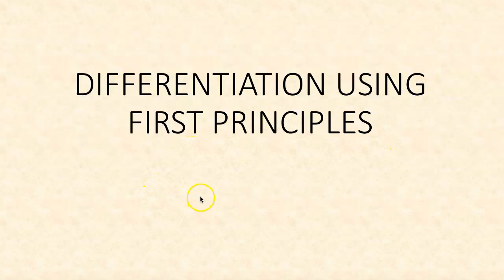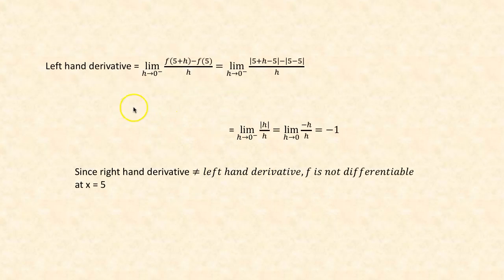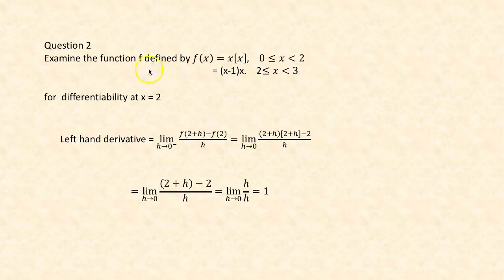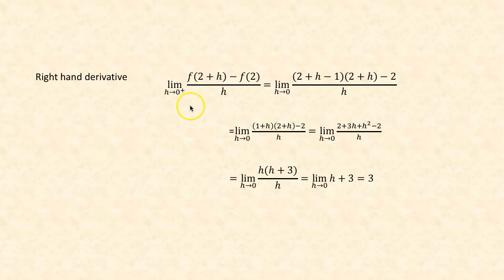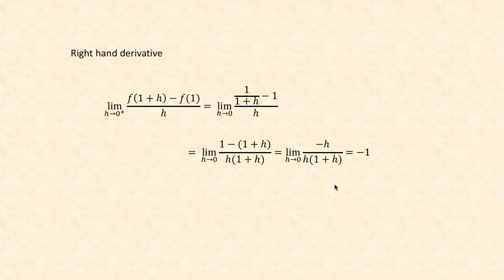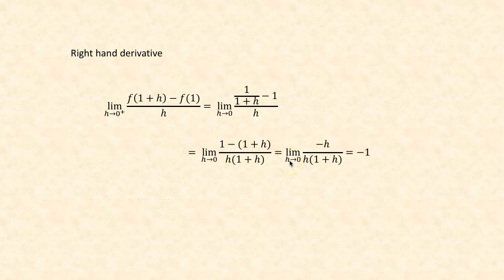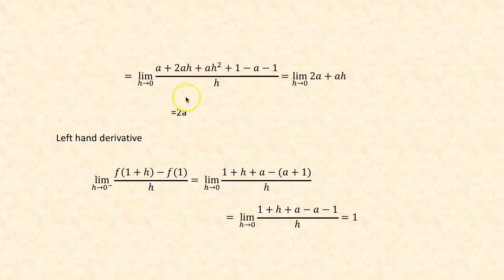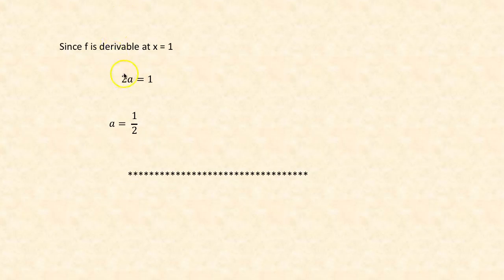DIFFERENTIATION USING FIRST PRINCIPLES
HOW TO CALCULATE DERIVATIVE OF A FUNCTION USING DEFINITION